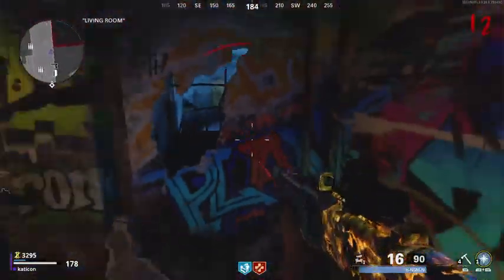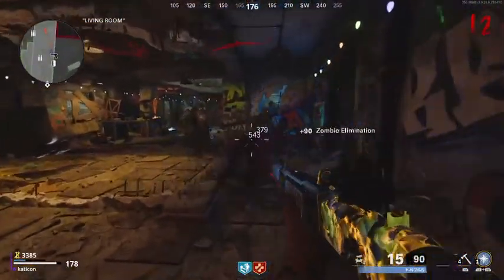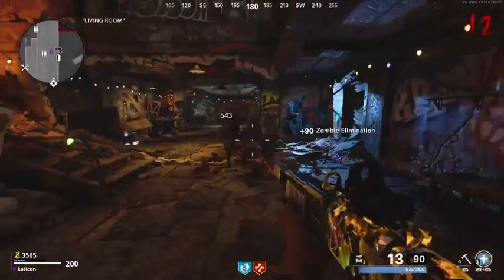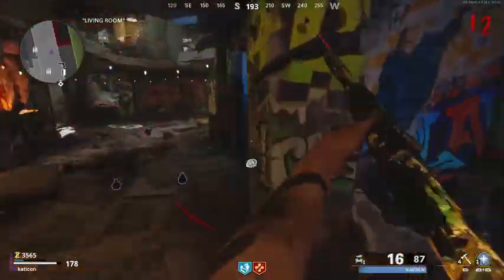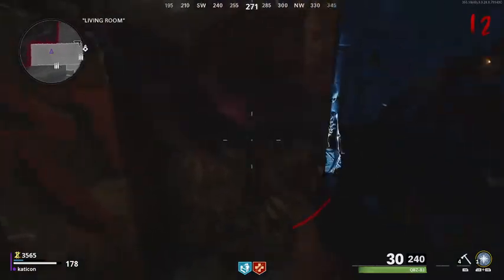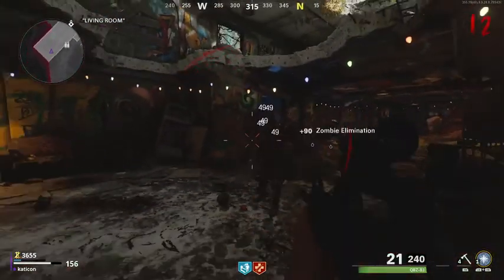Die Maschine - Nova 5 Wonder Weapon Upgrade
Hope you all enjoyed the guide and were helped by it. I will add other guides in the description very soon.